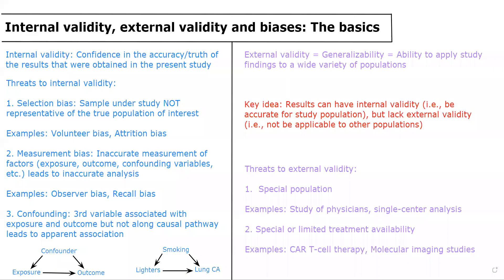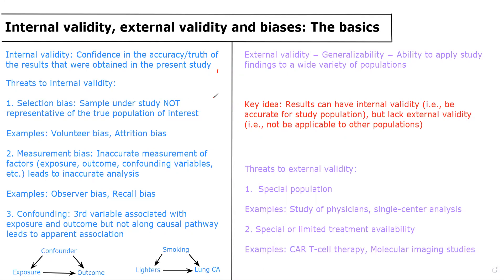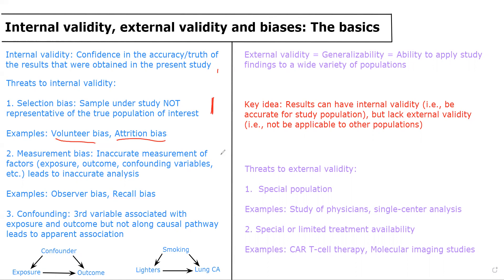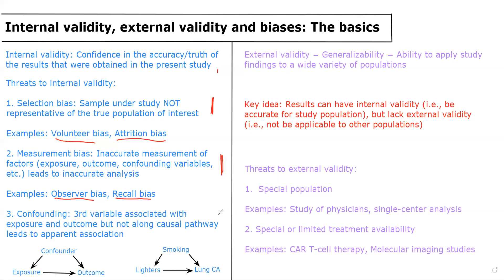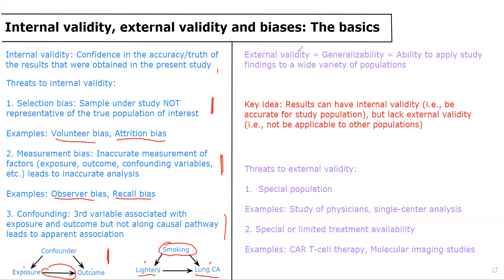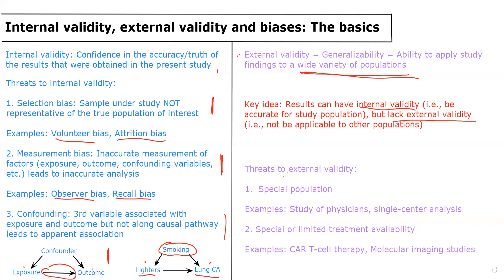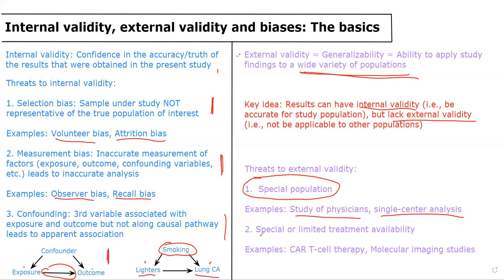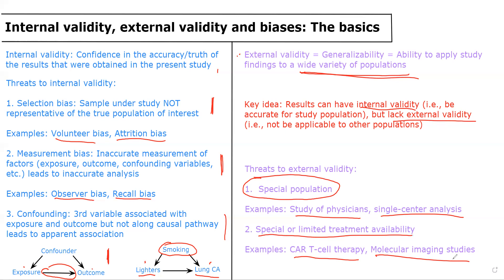Internal validity, External validity and Biases: Lecture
Learn commonly testable concepts related to the basics of internal validity, external validity and biases